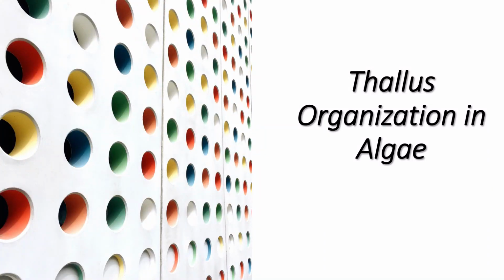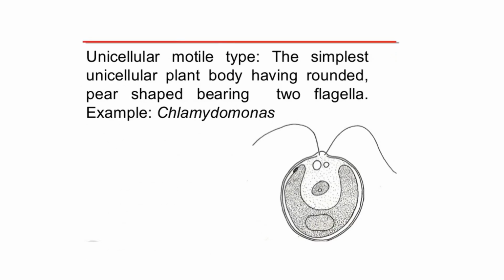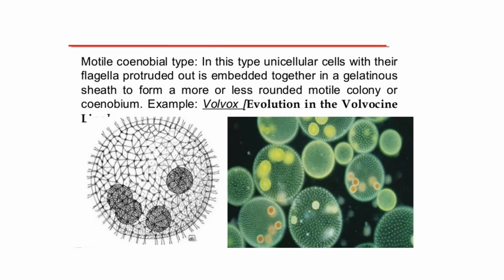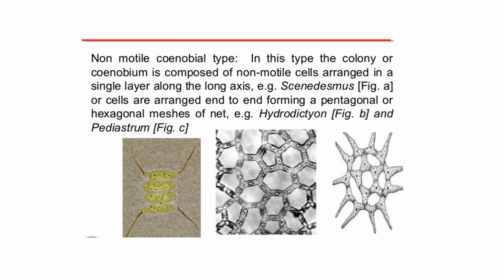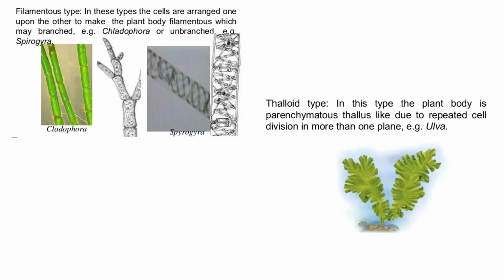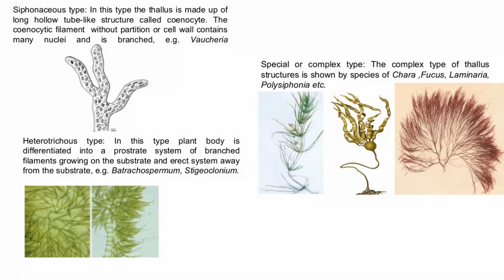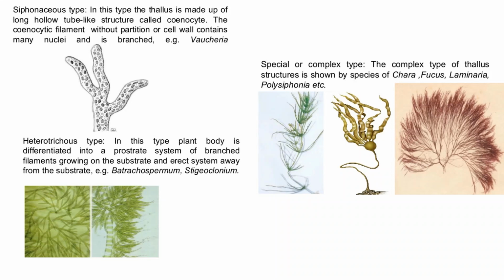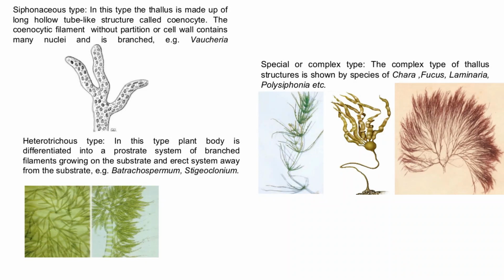Thallus organization in Algae | BSc 1st year | Lecture in English | Punjab University |Pak Botanist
In this we've learned about
Thallus Organisation in Algae
Unicellular Motile Algae
Unicellular Non-motile Algae
Filamentous Algae
Heterotrichous Algea
Siphonous Algae
Coenobial Algea
Coenocytic Algae

I am a M.Sc Qualified.
I am uploading this video for some basic information.
I'll Discuss topics of Botany and some of Biology also.
I hope my channel will be helpful for YOU.
And encourage me that I am always making helpful videos for you.

Economic Importance of bacteria part1